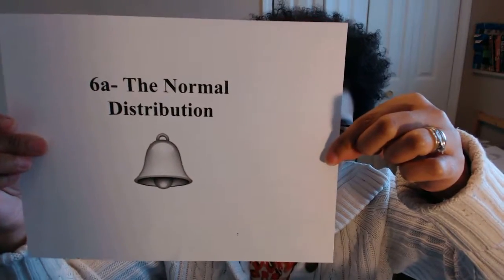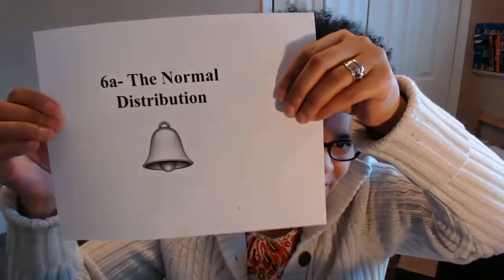6A The normal distribution video